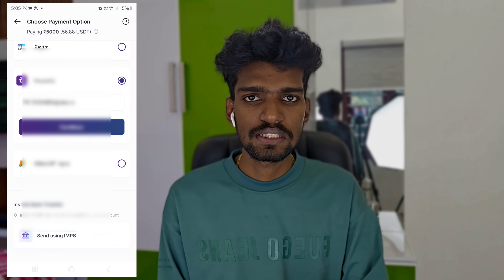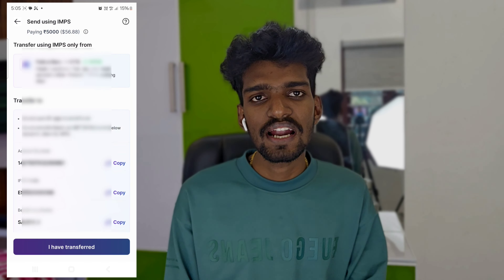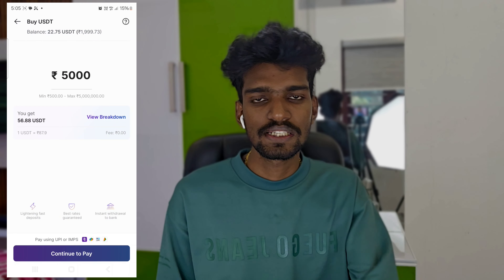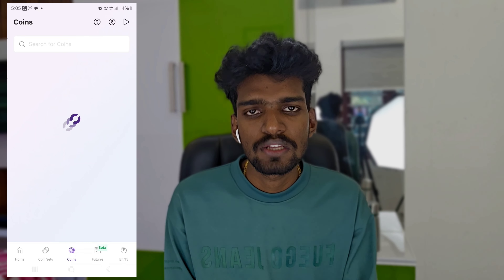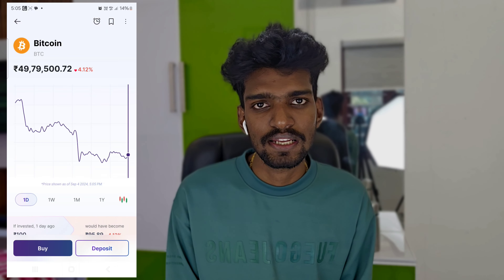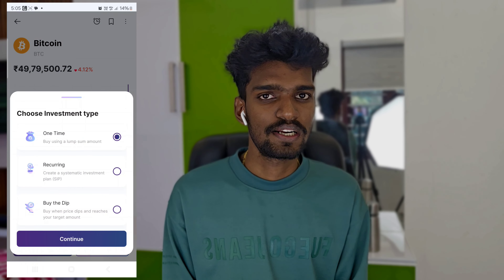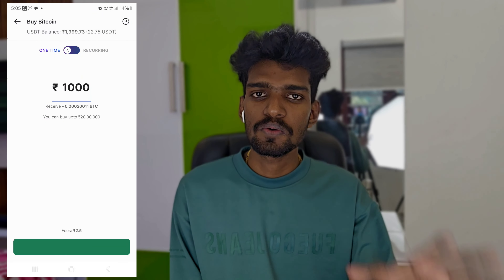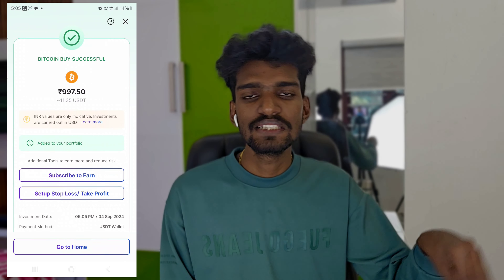How to Buy Bitcoin in India: A Step-by-Step Guide Using Mudrex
In this video, we dive into how you can start investing in Bitcoin easily and securely, right here in India. With Bitcoin's popularity soaring, it's crucial to use a compliant platform. That’s where Mudrex comes in—a fully FIU-compliant cryptocurrency investment platform designed for beginners and experienced investors alike.

Here’s what you'll learn today:

How to set up your Mudrex account
Completing your KYC in under 3 minutes
Depositing funds securely
Buying Bitcoin step-by-step
Diversifying with Coin Sets
Easy deposit and withdrawal methods
Don't miss out on Mudrex's bonus offer for first-time investors and make your entry into the world of cryptocurrency safe and easy.